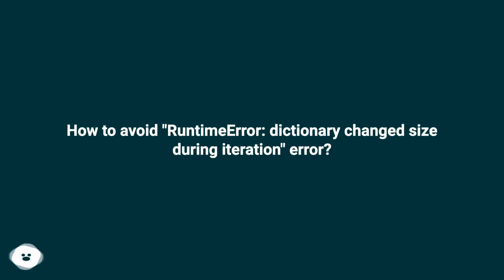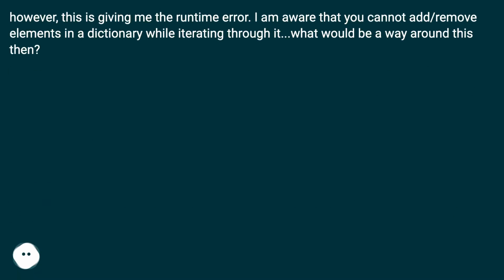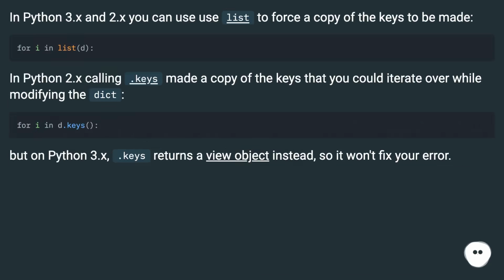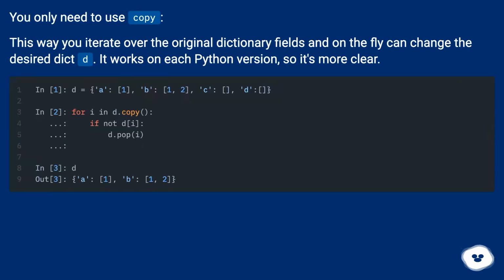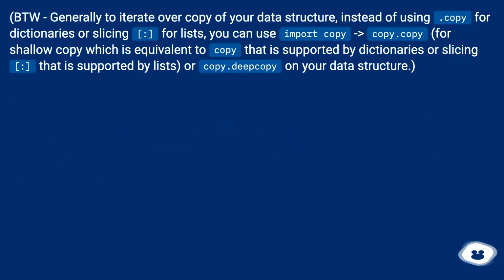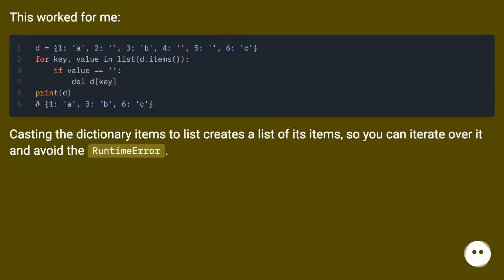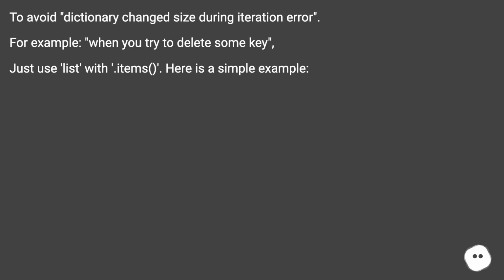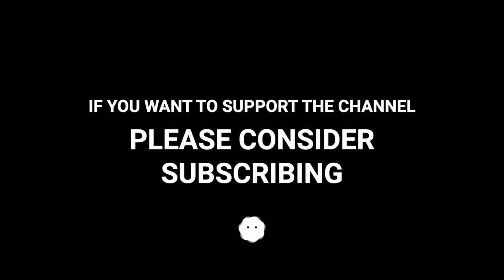How to avoid "RuntimeError: dictionary changed size during iteration" error?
Chapters
00:00 How To Avoid "Runtimeerror: Dictionary Changed Size During Iteration" Error?
00:55 Accepted Answer Score 795
01:28 Answer 2 Score 133
02:18 Answer 3 Score 71
02:40 Answer 4 Score 43
03:02 Answer 5 Score 17
03:37 Thank you